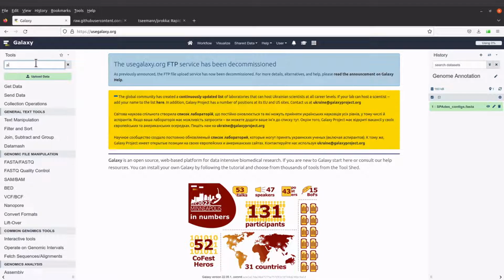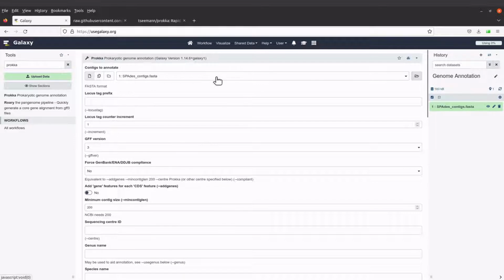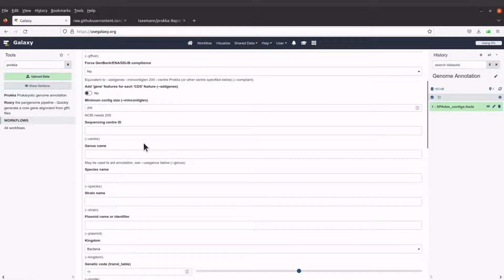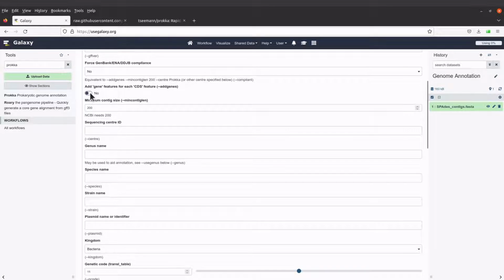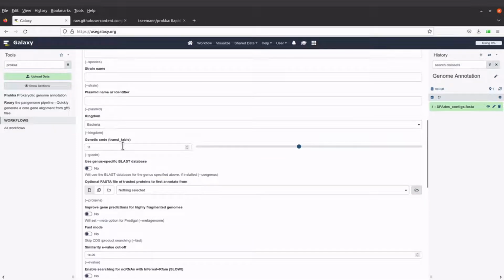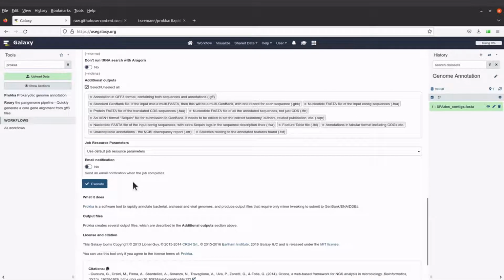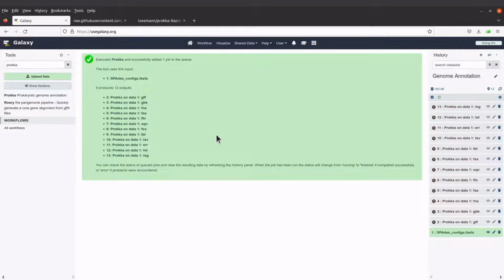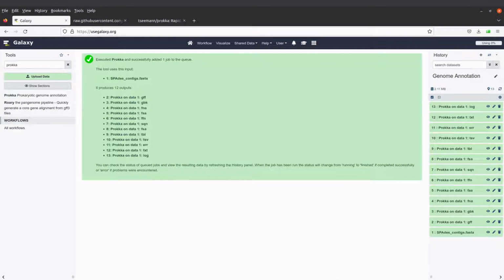Genome Annotation with PROKKA on Galaxy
Galaxy Tutorial - Galaxy Tutorial for Bioinformatics